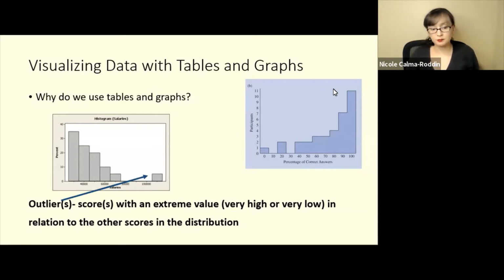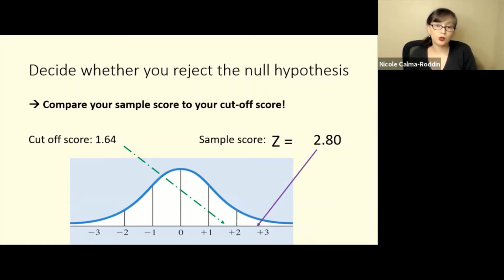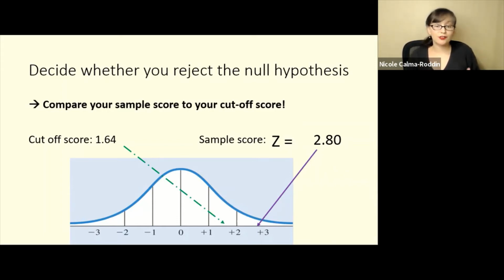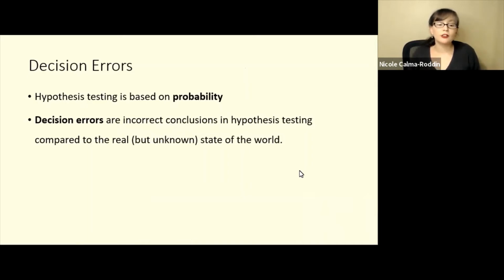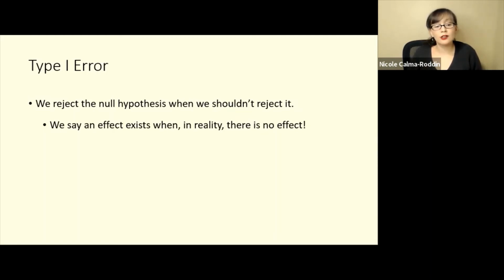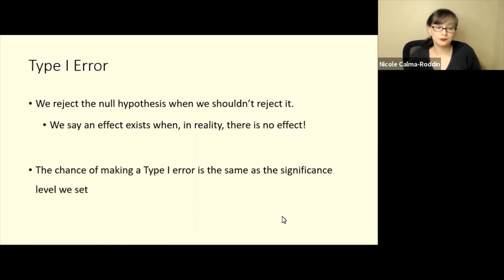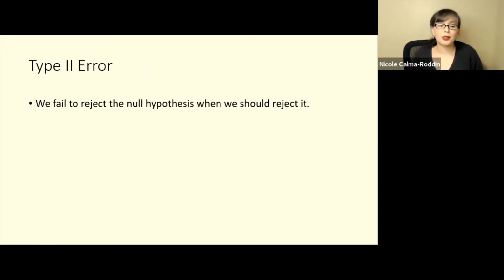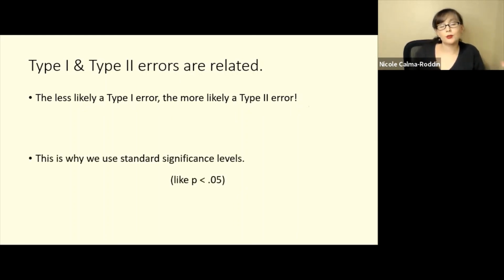Decision Errors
Dr. Nicole Calma-Roddin discusses decision errors in hypothesis testing.